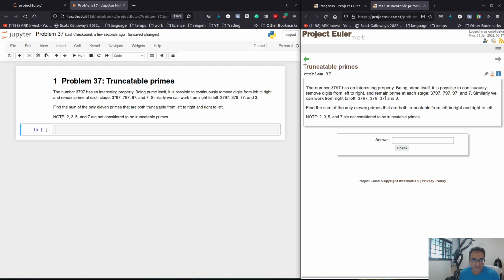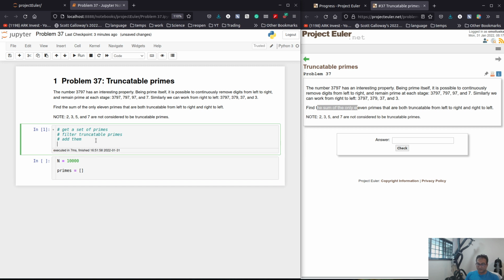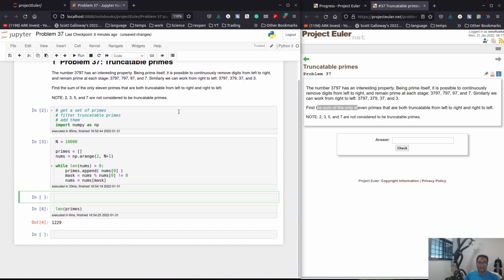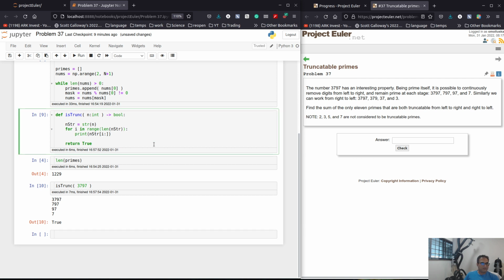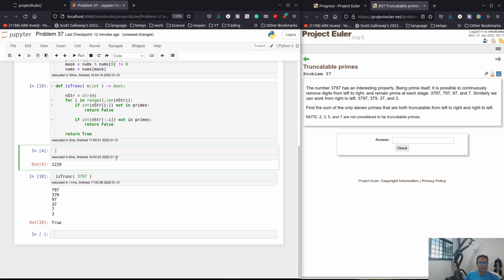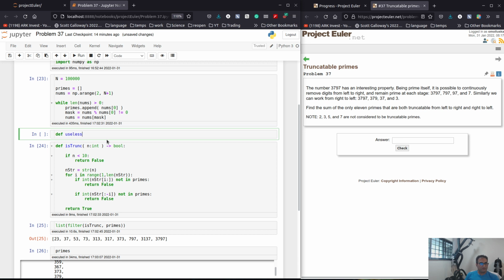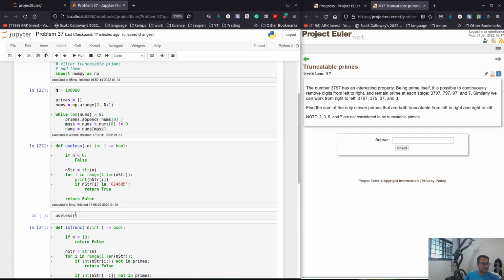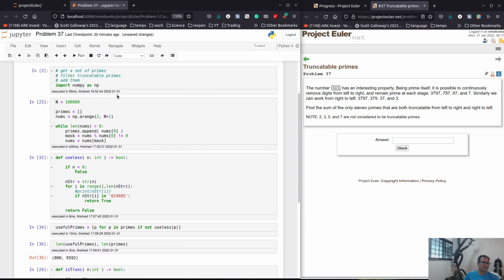Solving Project Euler Problems in Python - Part 19 (Problem 37)